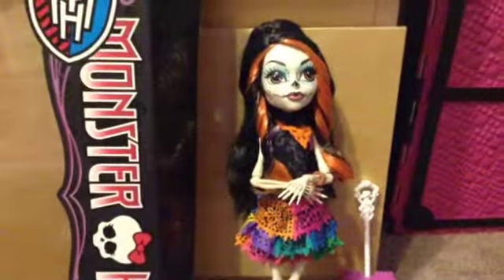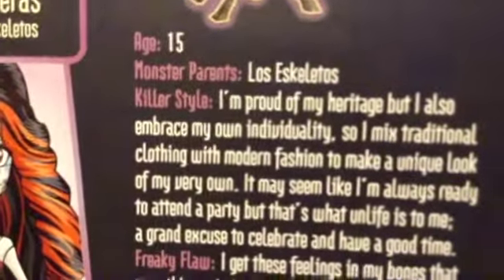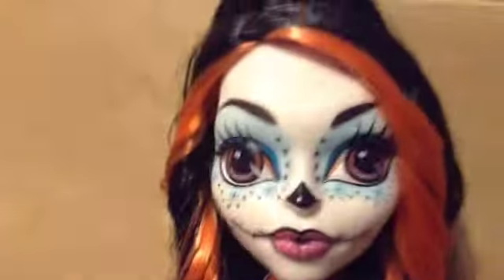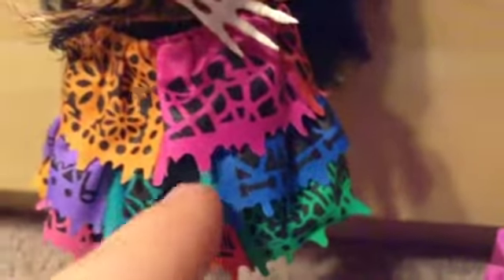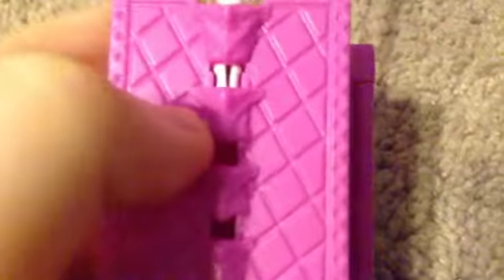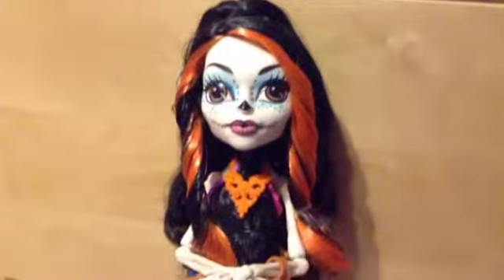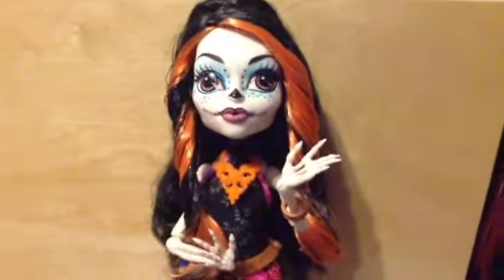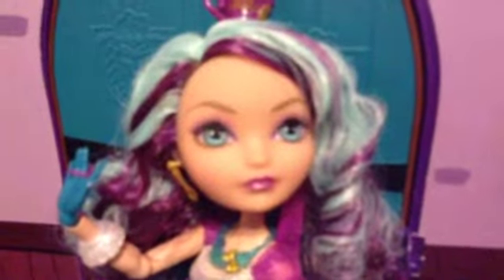Monster High Skelita Calaveras Doll review ( With Sneak Peek Of Monster College)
Hey guys! It's LKK! Hope you like this review!